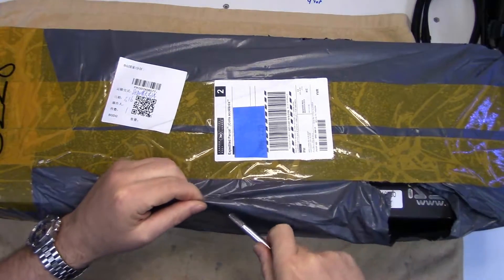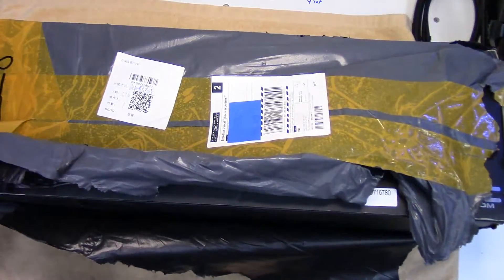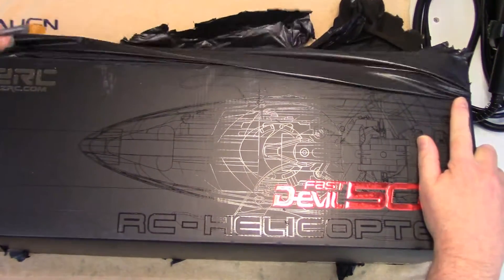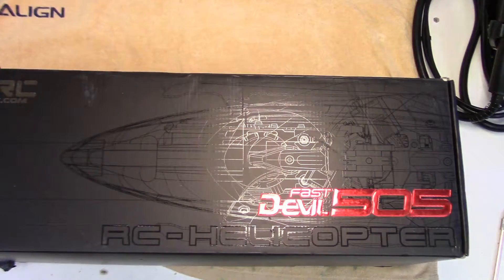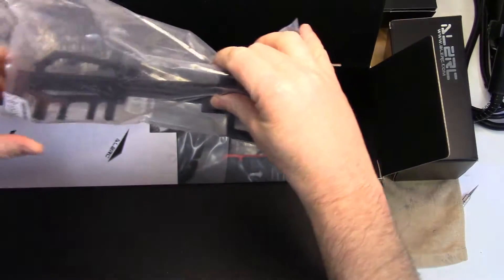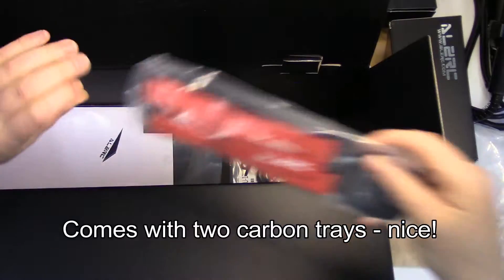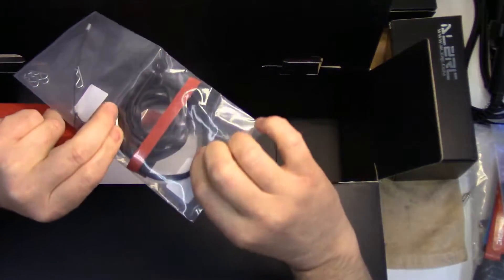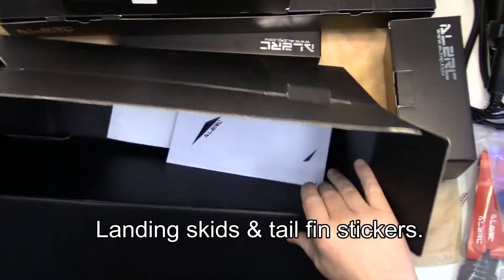ALZRC Fast Devil 505 RC Helicopter Kit Unboxing & Overview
Are you interested in getting an ALZRC Fast Devil 505 Super Combo RC helicopter kit and want to know/see how the quality of the kit, packaging & components are? If so, here's my unboxing and overall thoughts of this good value RC heli kit.

Alzrc Fast Devil 505 Super Combo Kit:

HobbyWing ESC Programming Box: